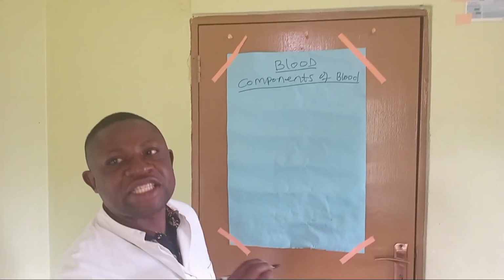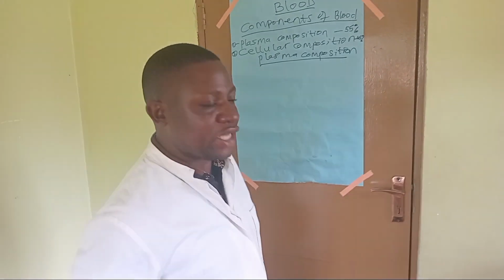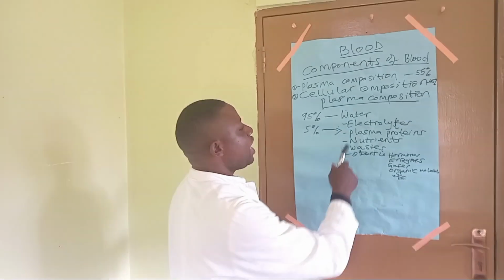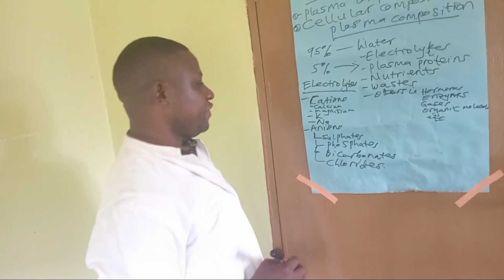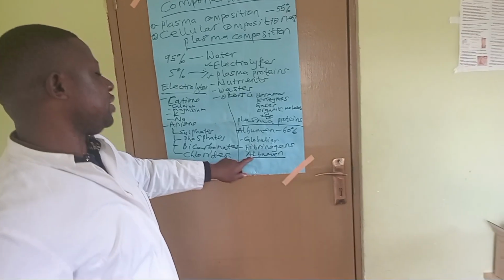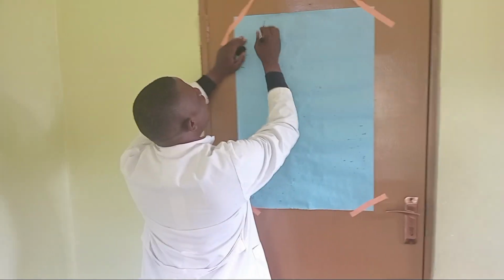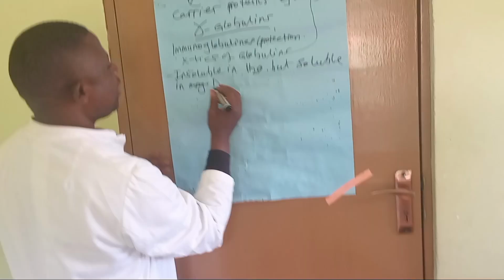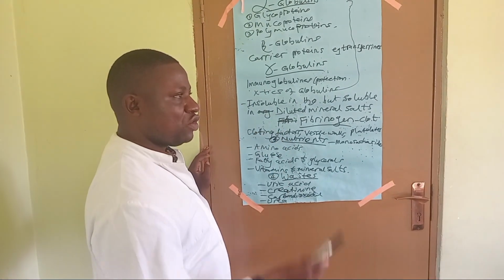EV5. BLOOD AND ITS COMPOSITION (HAEMATOLOGY 1A)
Tutorial for all medical students